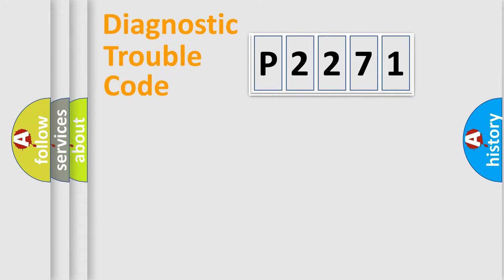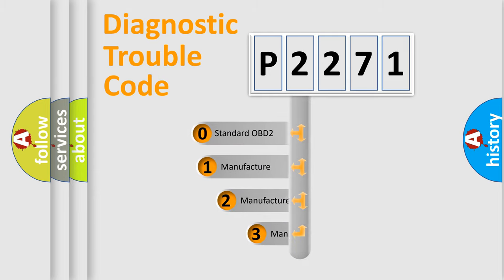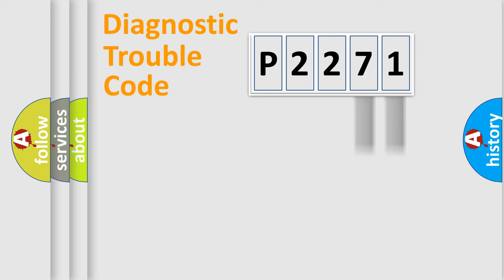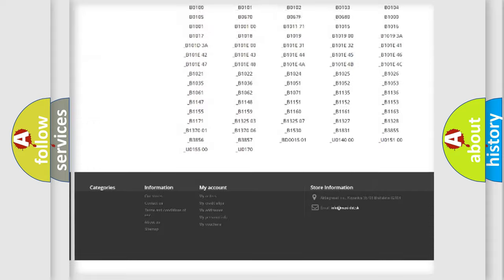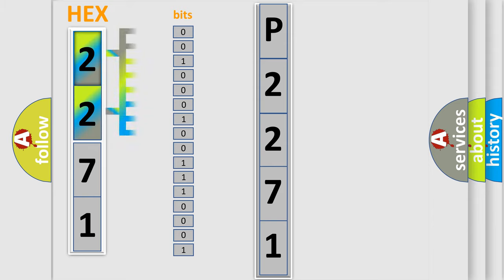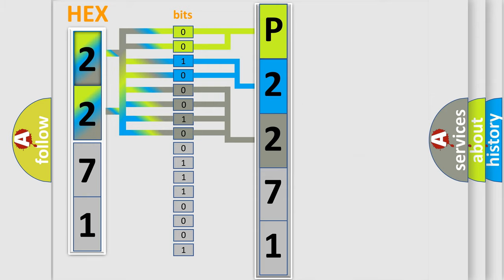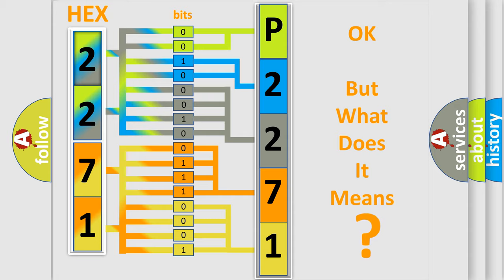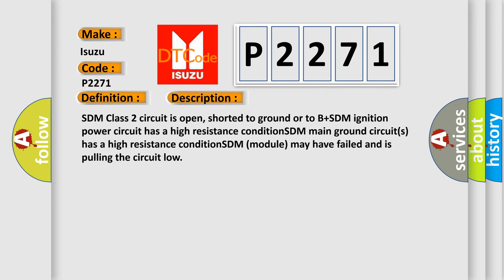DTC Isuzu P2271 Short Explanation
Contents:
0:21 Basic DTC analysis according to OBD2 protocol standard.
1:48 Insight into programming
2:58 A diagnostically understandable description of the Diagnostic Trouble Code
3:05 Basic error definition

Make
Isuzu
Code
P2271
Definition
No Communication With SDM Restraint Module
Cause
SDM Class 2 circuit is open, shorted to ground or to B+SDM ignition power circuit has a high resistance conditionSDM main ground circuits has a high resistance conditionSDM module may have failed and is pulling the circuit low